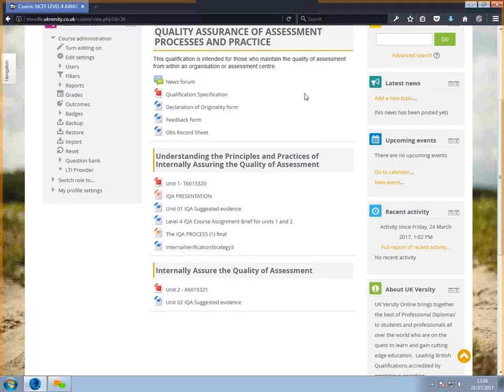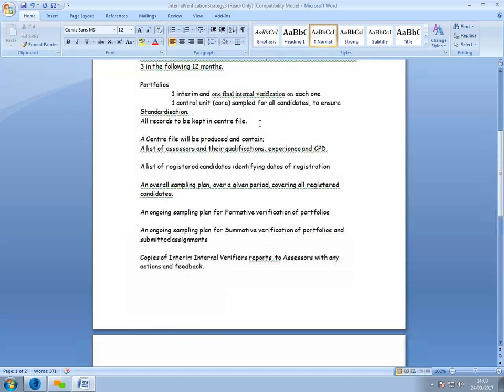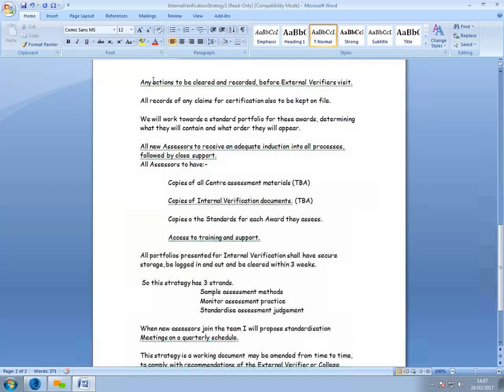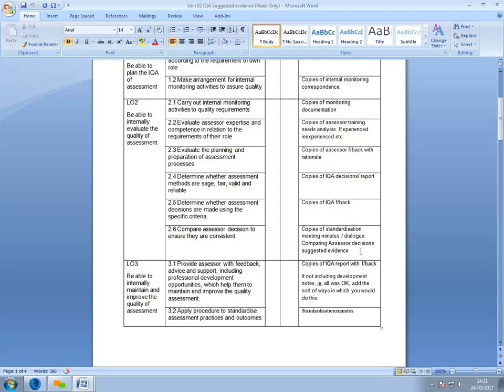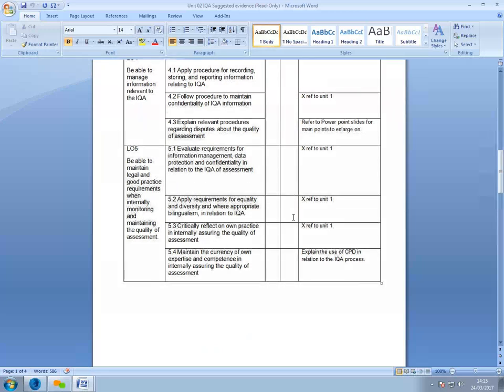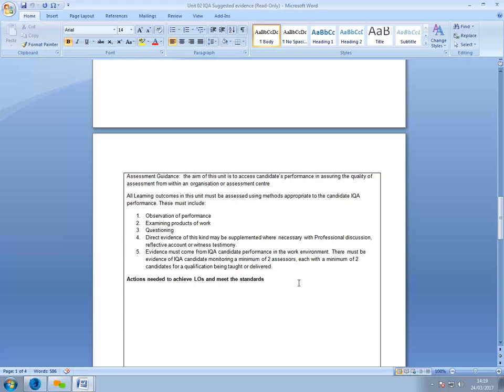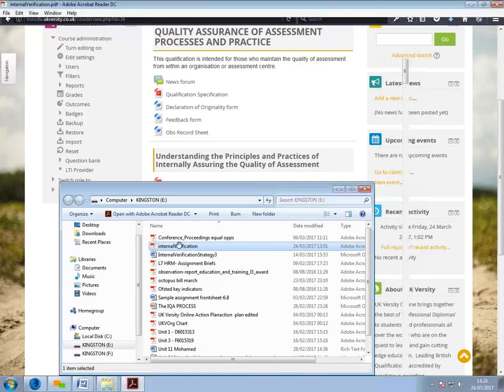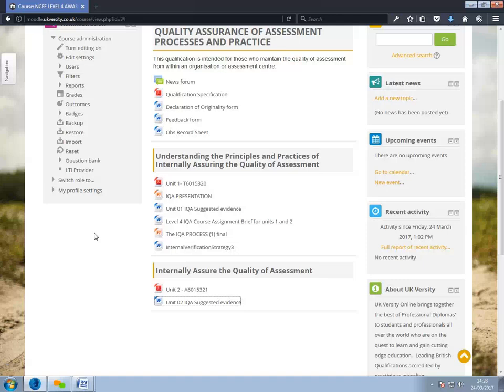NCFE Level 4 IQA Unit 2 Internally Assure Quality of Assessment Session Two